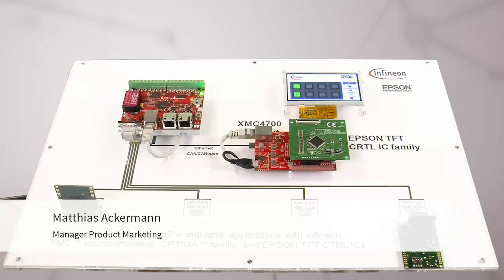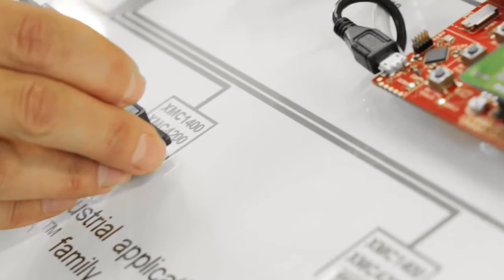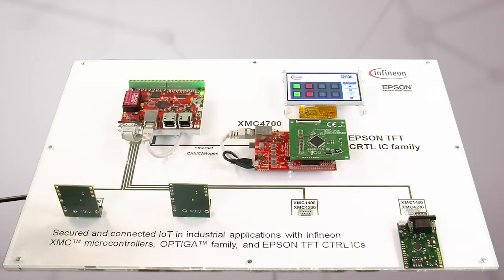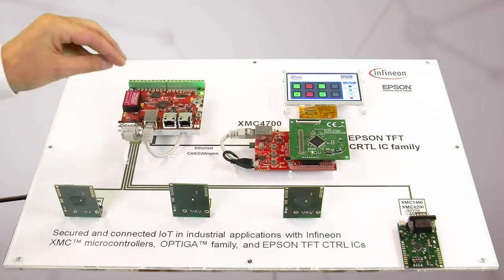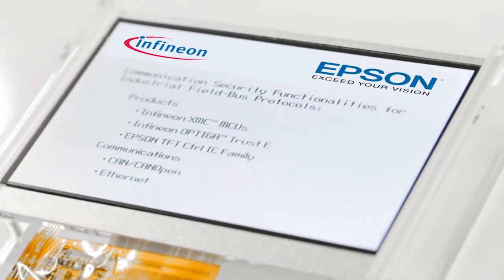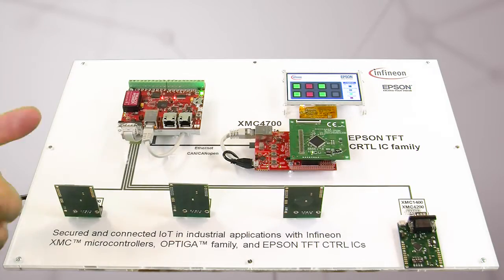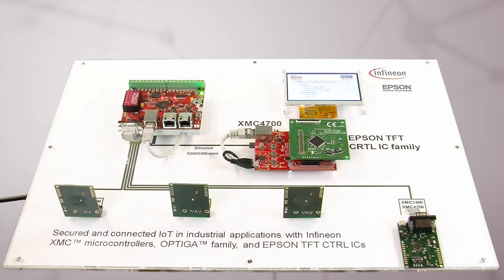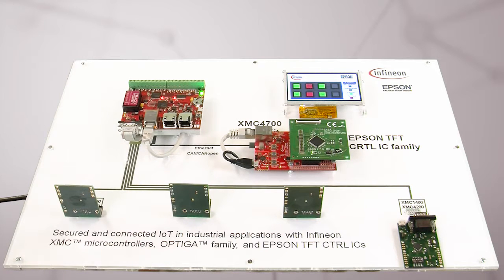Secured and Connected IoT in Industrial Applications with OPTIGA Family and XMC Microcontroller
Typical multi node industrial IoT system where the communication between the PLC and the HMI module is realized via Ethernet. The Epson Display Controller is connect via simple SPI interface to the MCU, reducing the dramatically the load for MCU while providing advance graphic features.